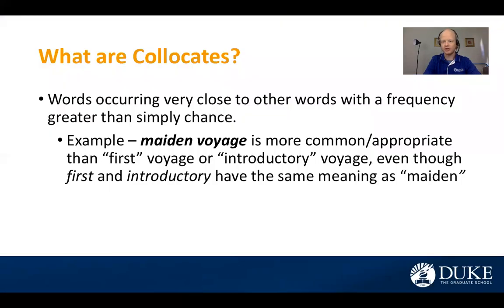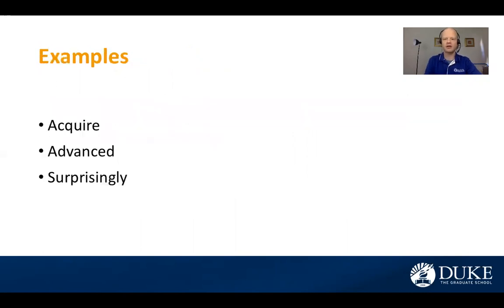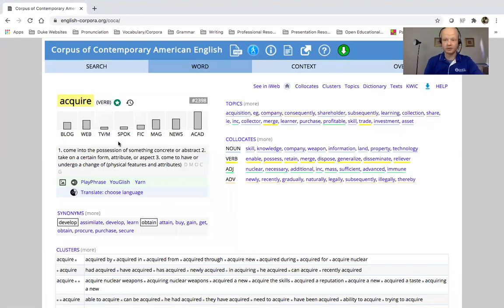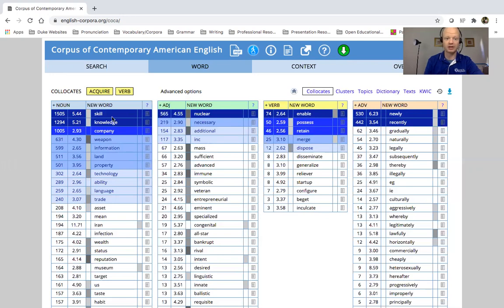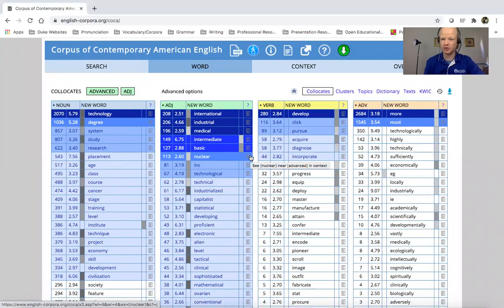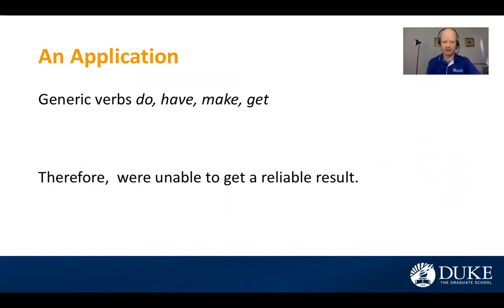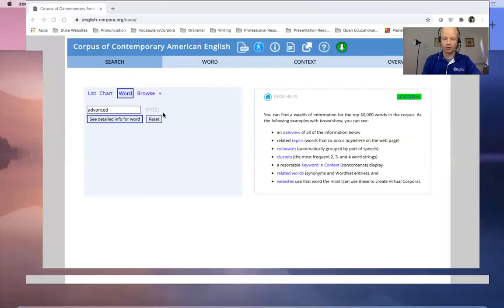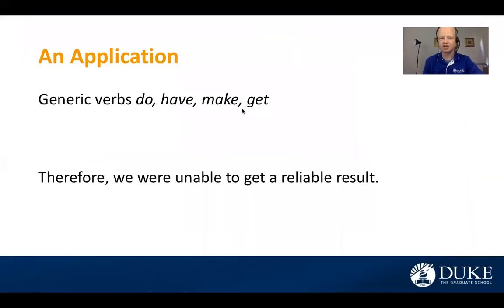COCA Collocates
How to find and use collocates in COCA